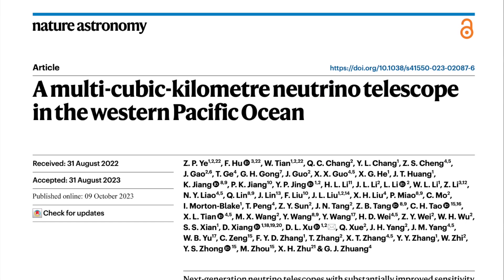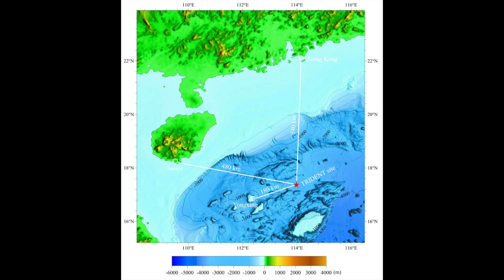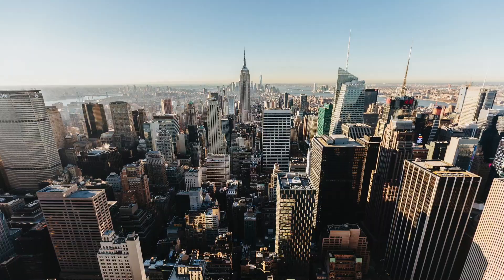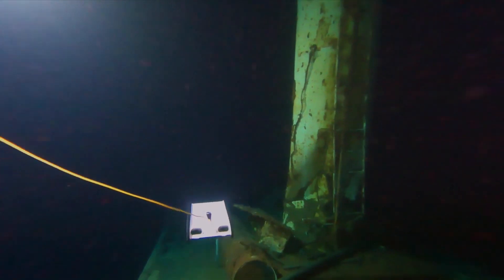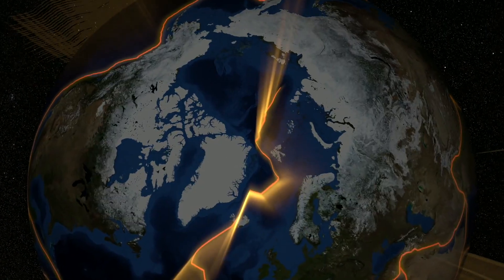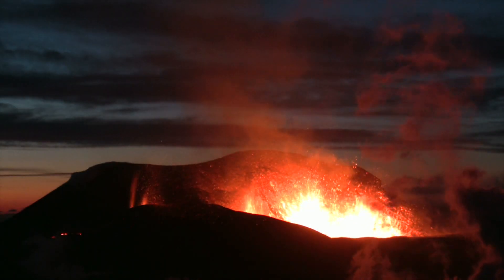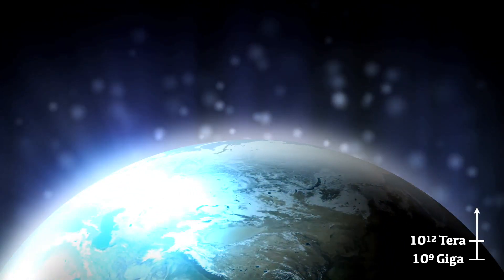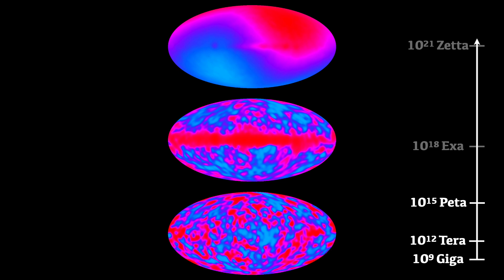Detecting ghost particles with the world's largest underwater telescope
This week we are talking about China's ocean telescope TRIDENT (the Tropical Deep-sea Neutrino Telescope, or T-Rex for short).

Media credits:
Dark matter galaxy: ESO/Calcada
Underwater robot: TRIDENT
Various clips/images: TRIDENT
Earths core: NASA GSFC
High energy Neutrino NSFC

Special thanks to my YouTube Members:  Annex Celestial, Wheely Big Bike Trip, Steven Yee, Thomas Seiler, Anders Welander, Bill Fratt, Mark Long, David Brant, John Lewis & Kristóf Lovas. You can also sign up on my channel page!